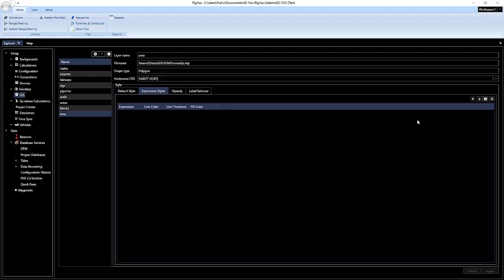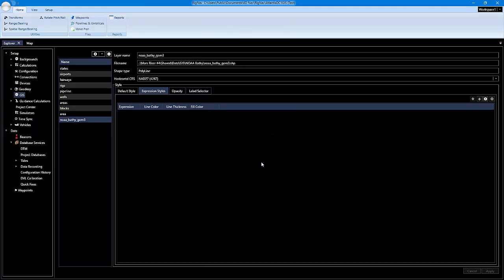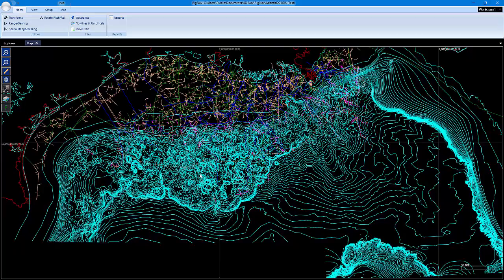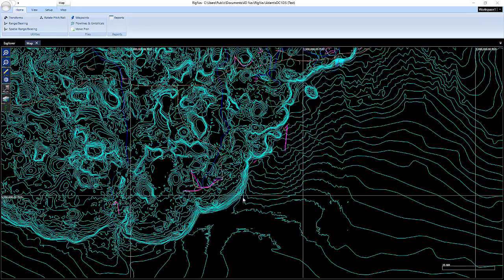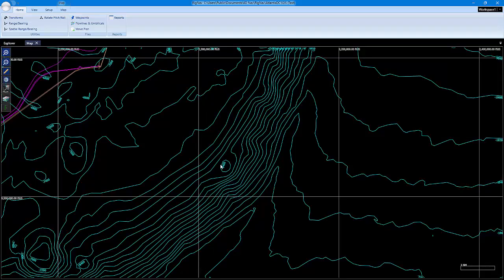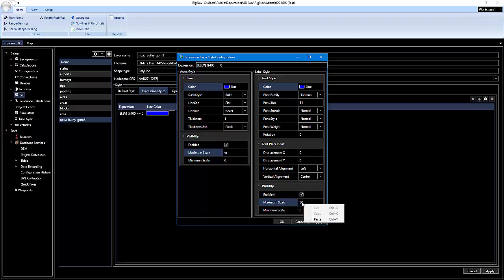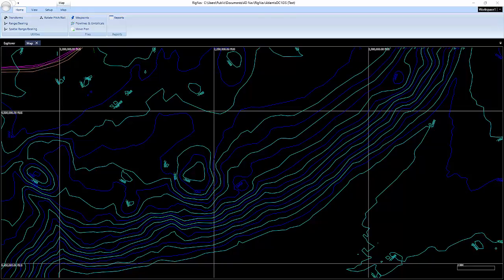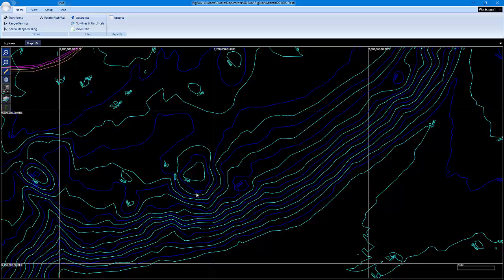GIS Part IV (Configuring Expression Styles NOAA Bathy)